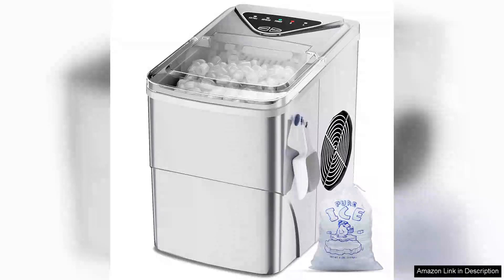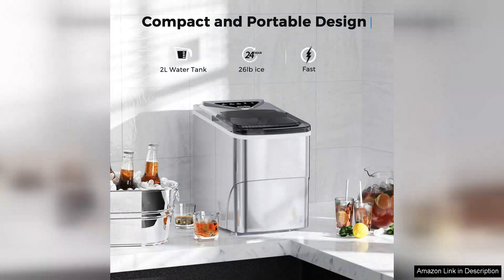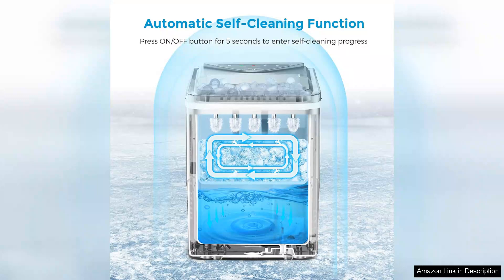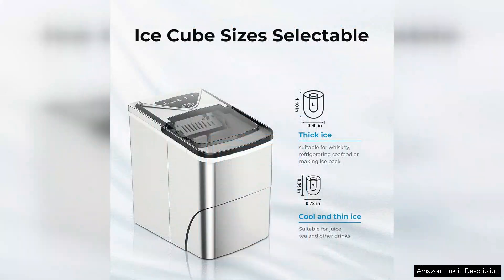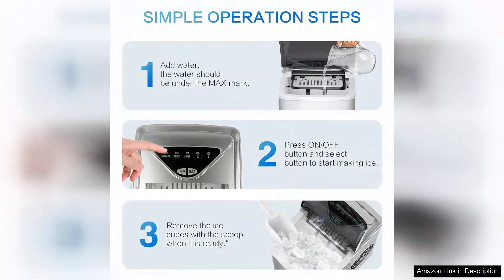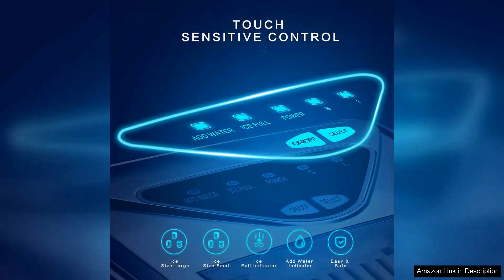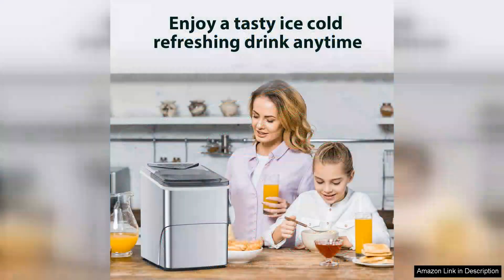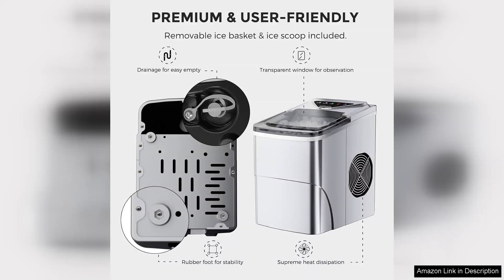Ice Makers Countertop Self-Cleaning Function Portable Electric Ice Cube Maker Machine 9 Review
I recently purchased the Ice Makers Countertop, and I must say, it has completely transformed my summer gatherings! This portable electric ice cube maker is a game-changer for anyone who loves entertaining or simply enjoys cold beverages at home.

The design is sleek and compact, making it perfect for small spaces or even for taking along on camping trips. I appreciate that it’s lightweight and easy to move. Setting it up was a breeze; all I had to do was plug it in, fill the water reservoir, and it started churning out ice cubes in no time.

One of the standout features is its self-cleaning function. This is a huge plus for me, as I often dread the maintenance that comes with appliances. With just the press of a button, it takes care of the cleaning, ensuring that the ice remains pure and fresh. The transparent lid also allows you to monitor the ice-making process, which I found quite satisfying.

The machine produces round ice cubes, and while they are smaller than traditional ones, they fit perfectly in most glasses and chill drinks efficiently. In just about 8-10 minutes, you can have your first batch of ice, which is impressive. I love that it can make up to 26 pounds of ice per day, making it suitable for parties or gatherings.

However, it’s worth noting that the noise level is slightly higher than I expected. While it’s not disruptive, it may be noticeable in a quiet setting.

Overall, the Ice Makers Countertop is a fantastic investment for anyone who loves ice-cold drinks. It is efficient, easy to use, and the self-cleaning feature is a notable advantage. I highly recommend it to anyone looking to enhance their beverage experience!